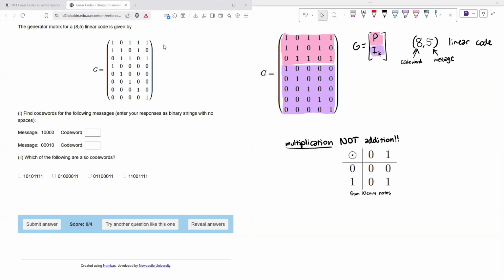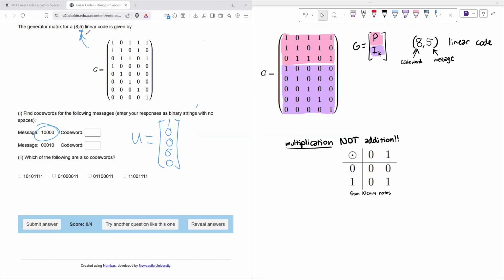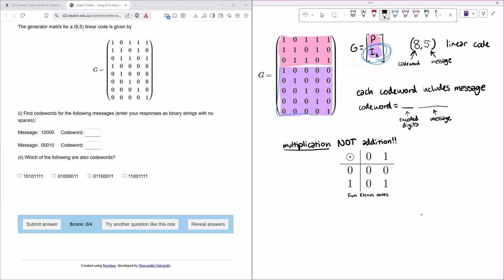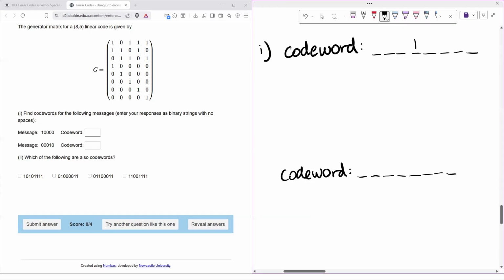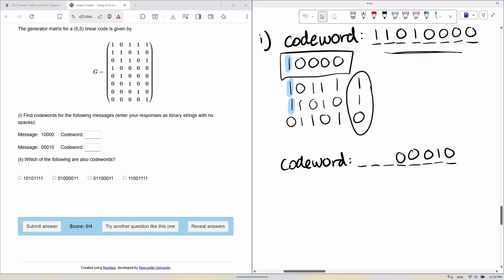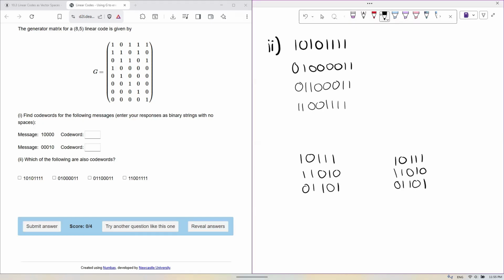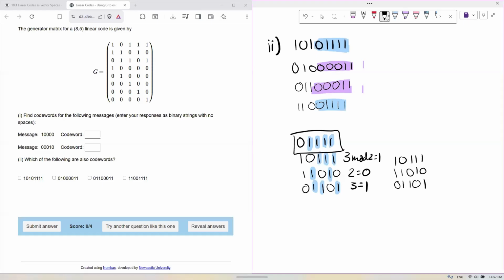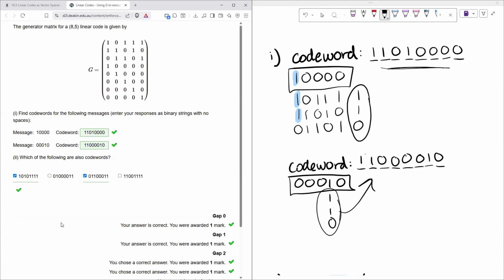SIT292 Linear Codes - Encoding messages using generator matrix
for Enrichment Task 2